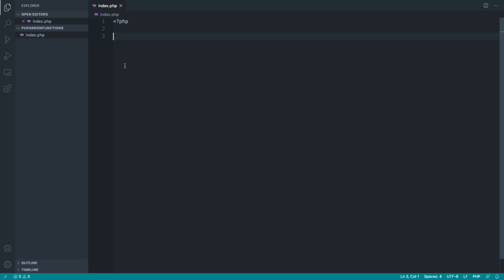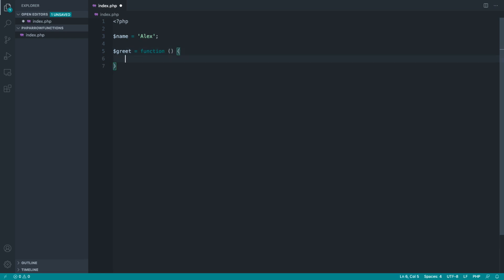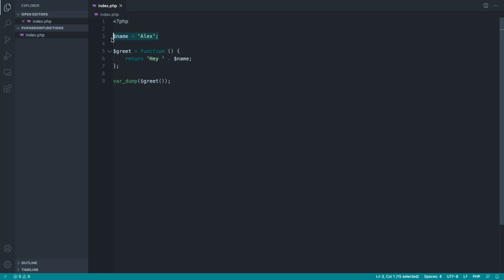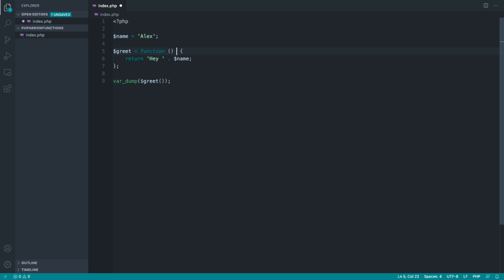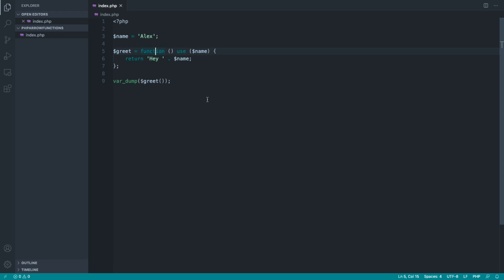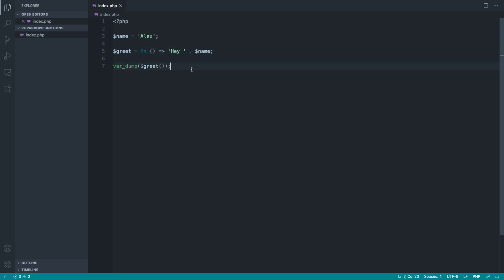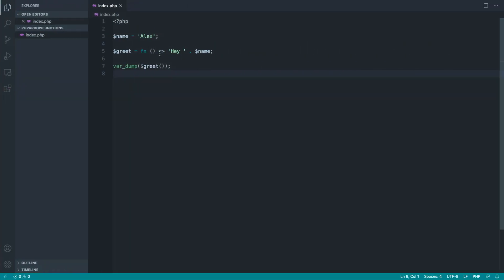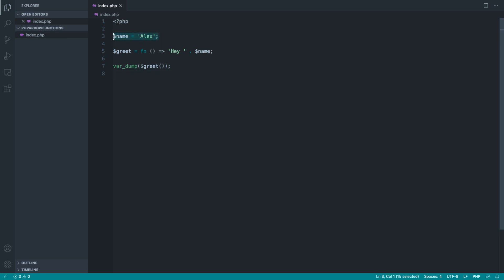PHP Arrow Functions: How the scope changes (3/6)